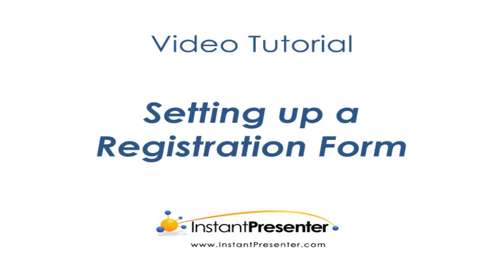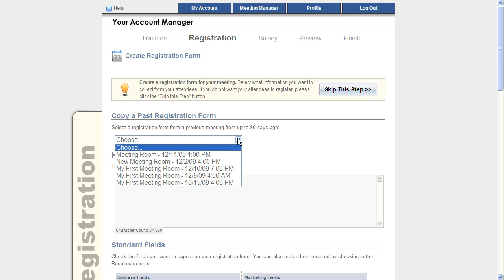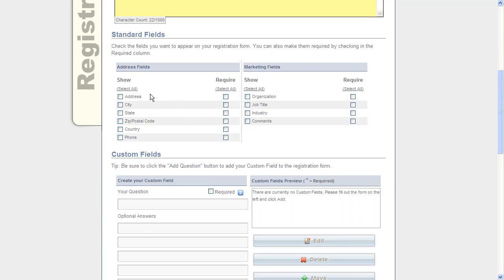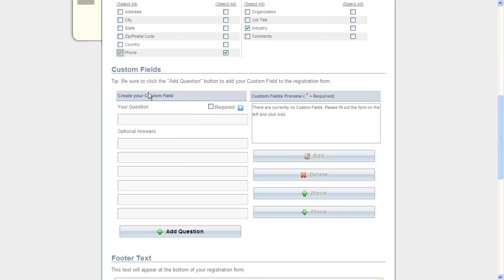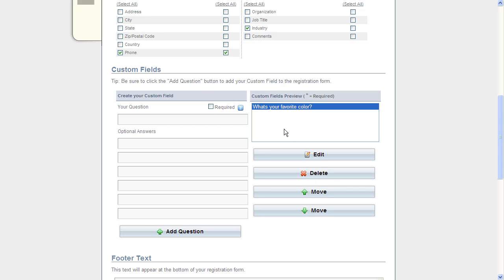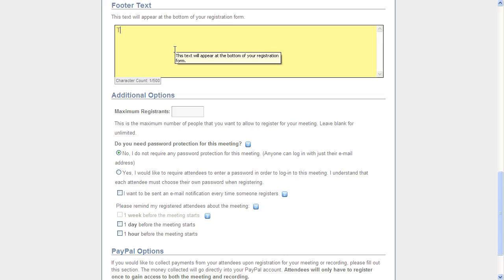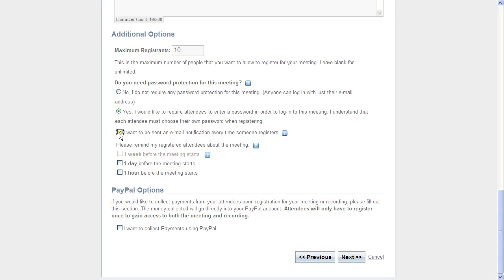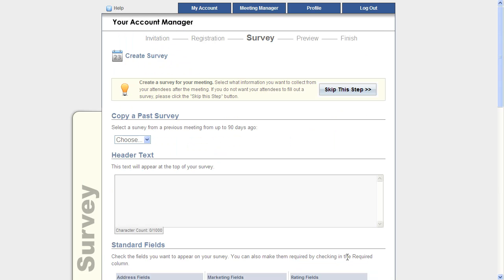InstantPresenter Tutorial - How to Set Up a Registration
How to set up a registration so that you can know whom is planning to attend your webinar and collect information about them.